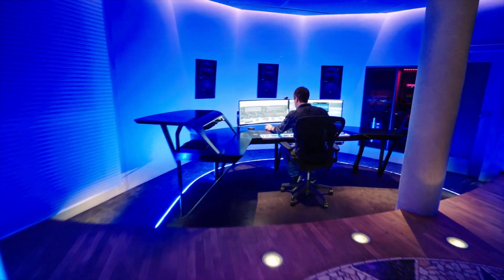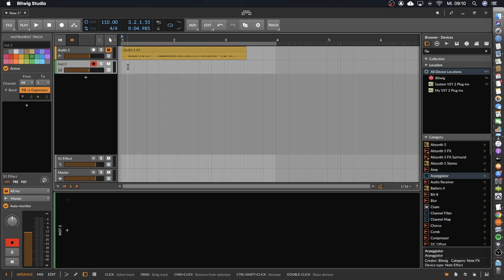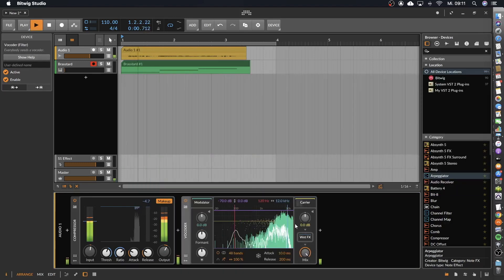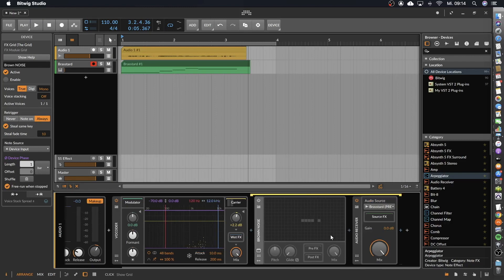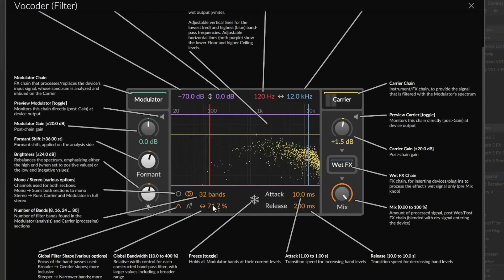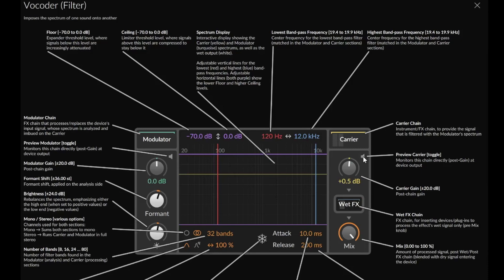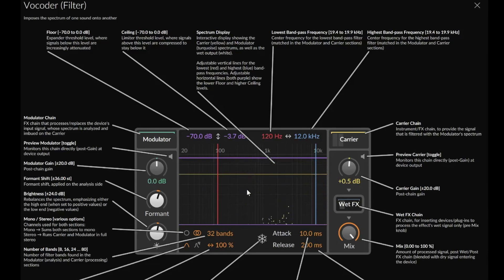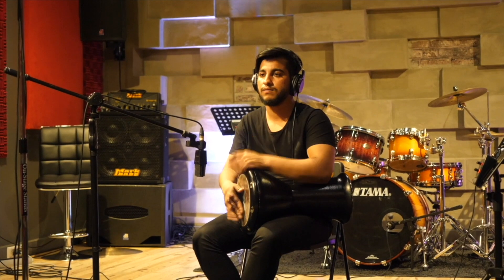Bitwig Vocoder Tutorial 3.1.1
This is a tutorial for the Bitwig Studios Vocoder, that came up with Bitwig 3.1.1. In this tutorial I show you how to record a vocal as Modulator and use a synthesizer as Carrier signal to create a typical vocoder sound like you know it for example from Daft Punk.